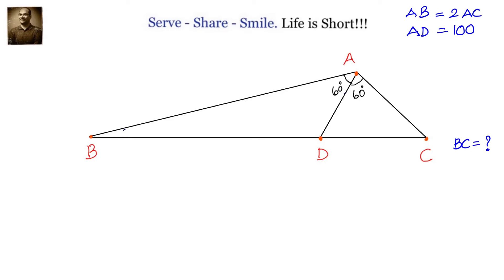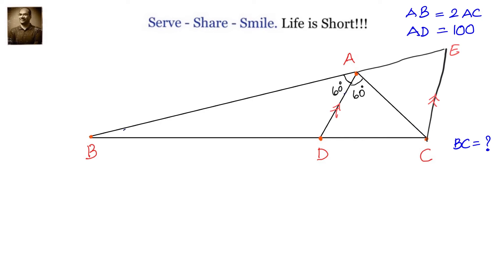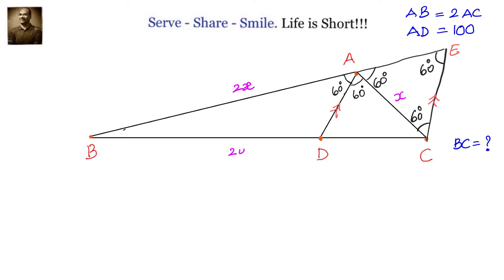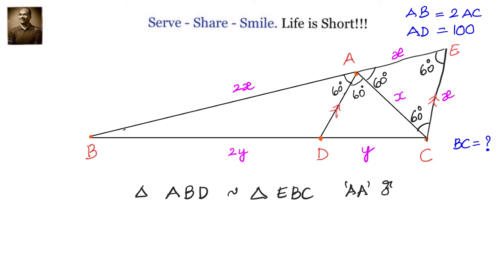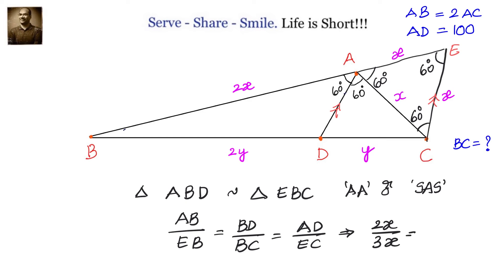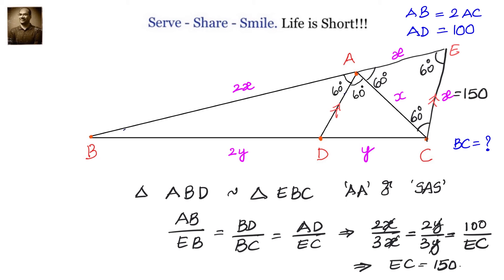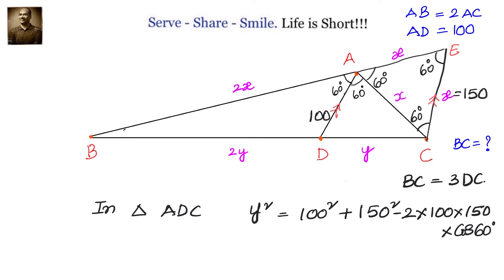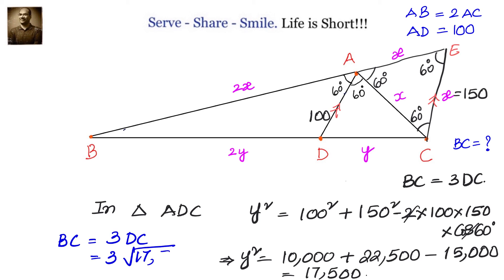Find the value of BC in triangle ABC, given AB = 2 AC. AD is angular bisector of angle BAC and =100